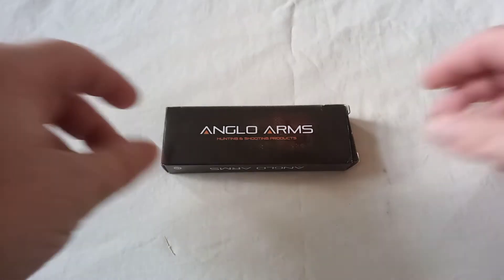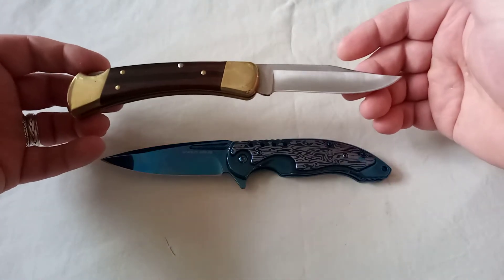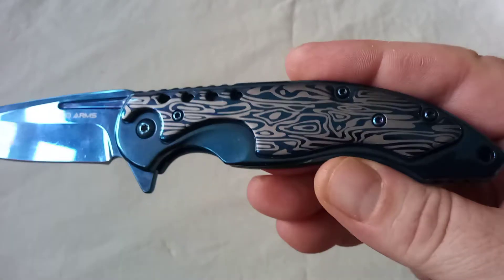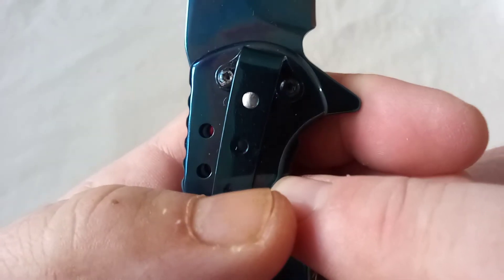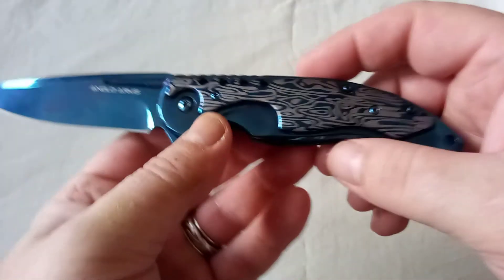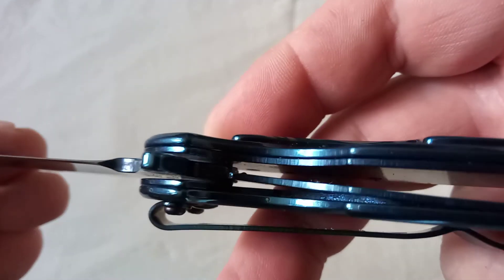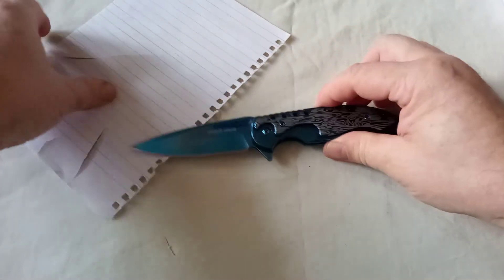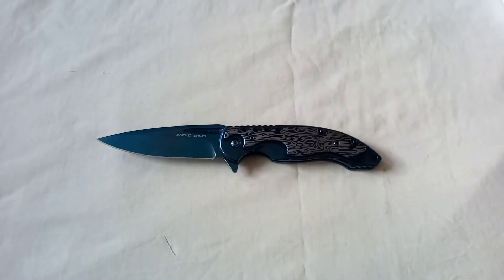Anglo Arms Titanium Blue Folding Knife.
O/A = 21cm / 8 1/2 inches
Blade = 9cm / 3 3/4 inches.